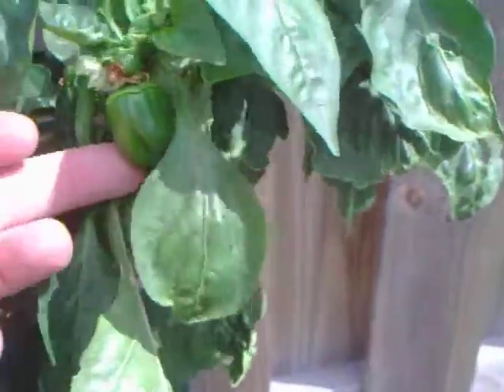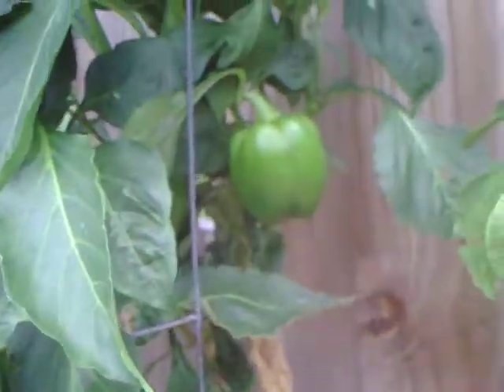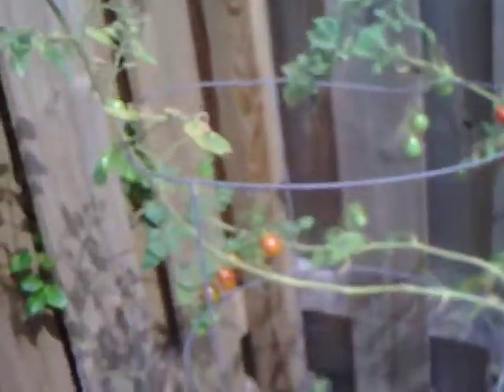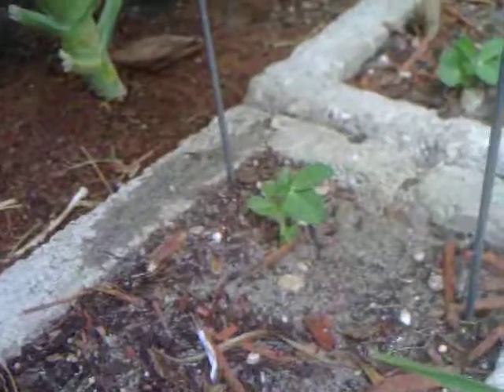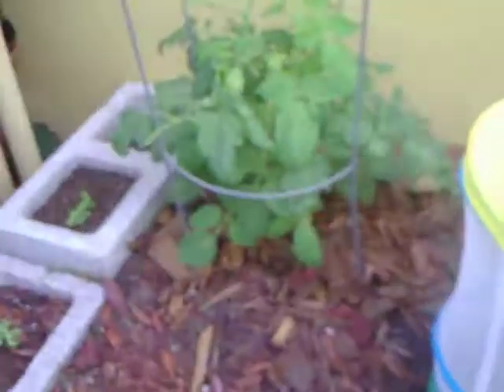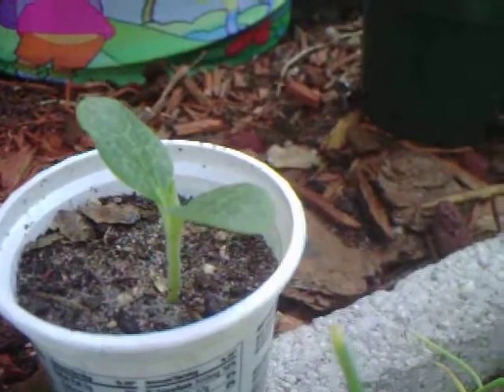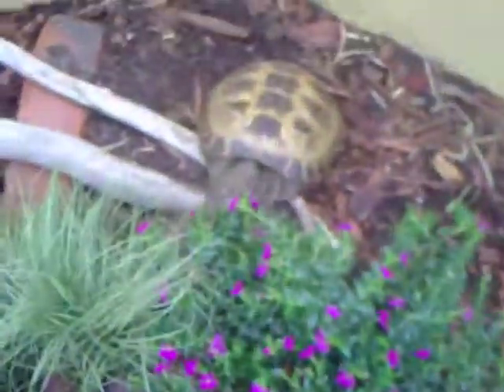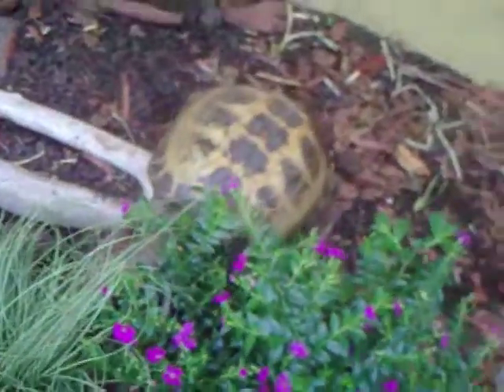Spring 2012 Garden!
A quick 5 minute tour of my current attempt to create a more rural atmosphere in this concrete jungle we live in.